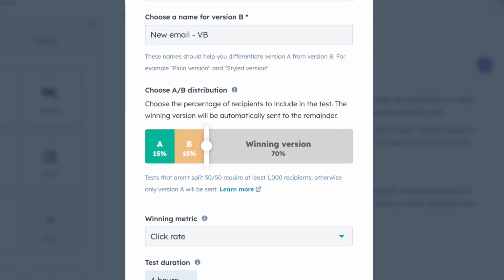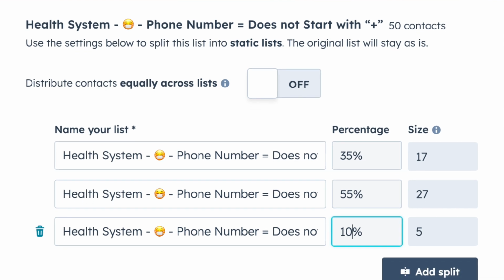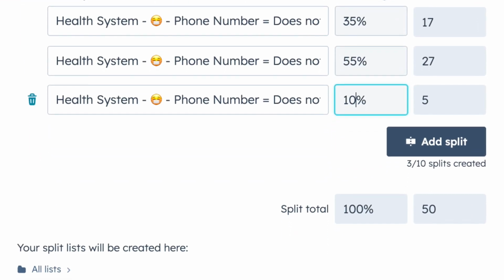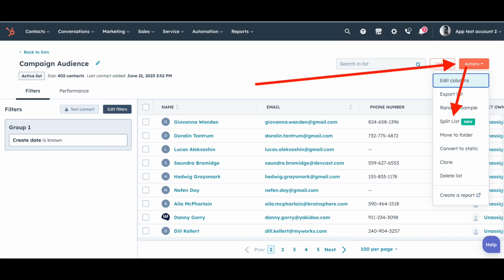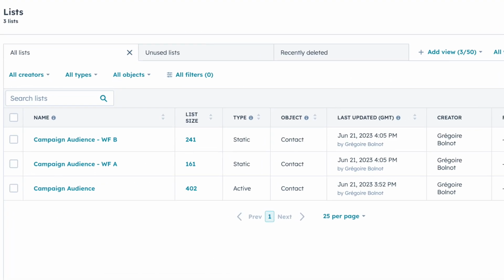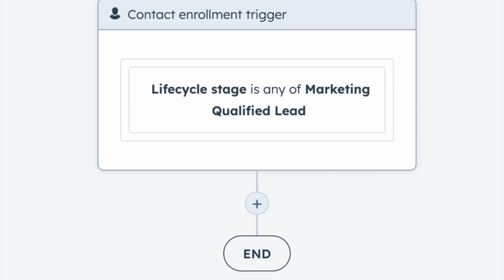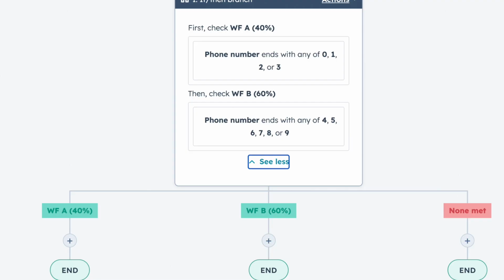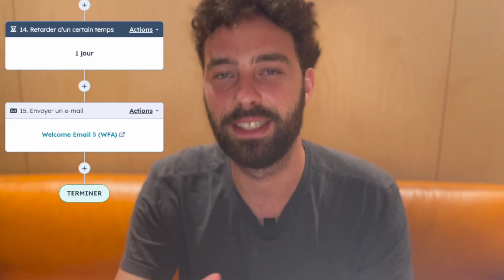How to Fully A/B Test a HubSpot Workflow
0:00 Intro
1:02 A/B test native possibilities
2:50 The « One Shot » Method
5:08 A/B test 100% of your automations
8:51 Draw conclusions from your A/B tests
9:47 Bonus